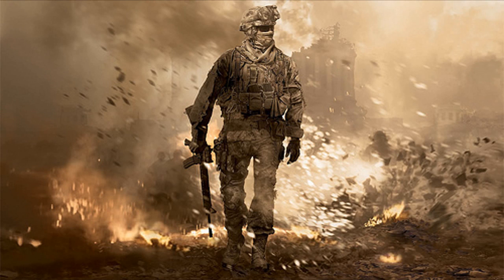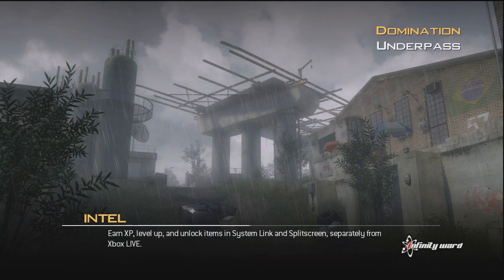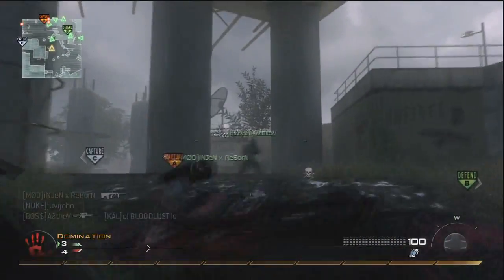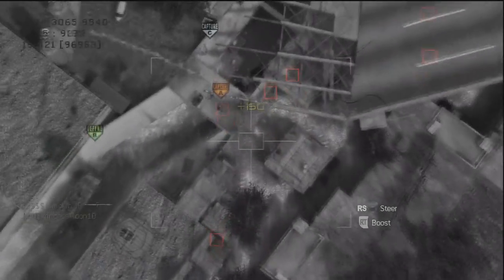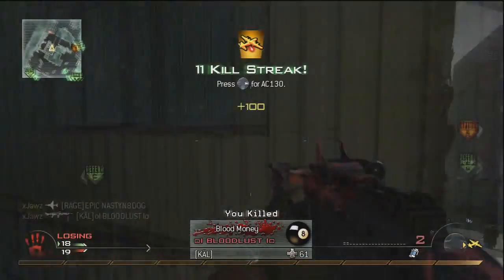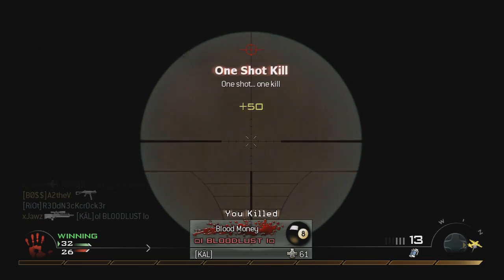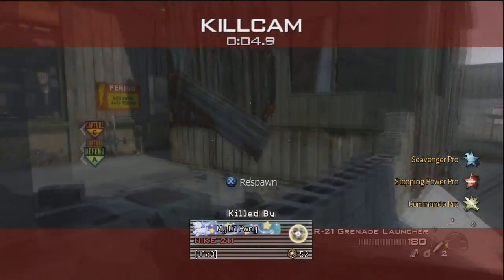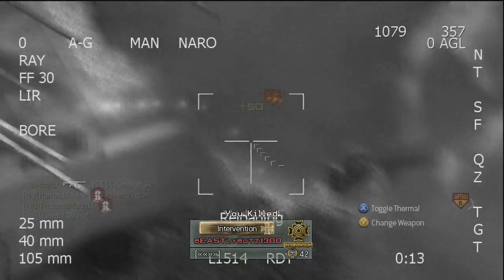M240 LMG (Viewer Request) - Quickie on Underpass